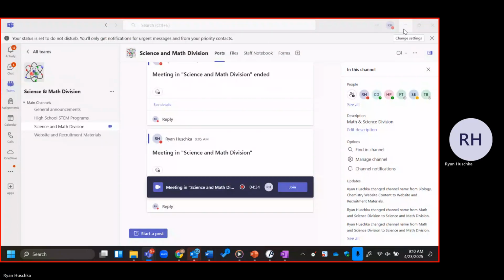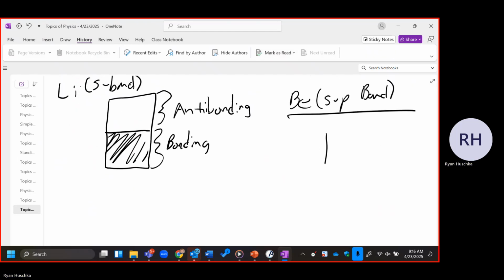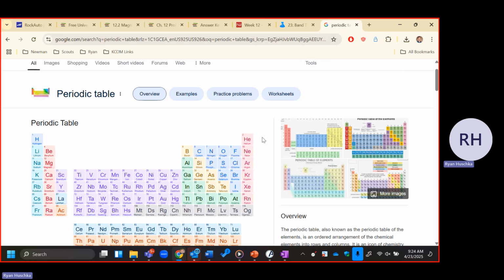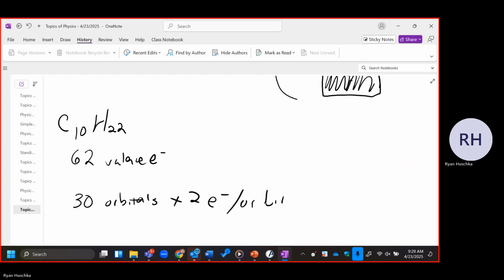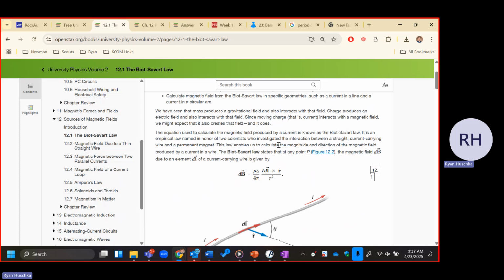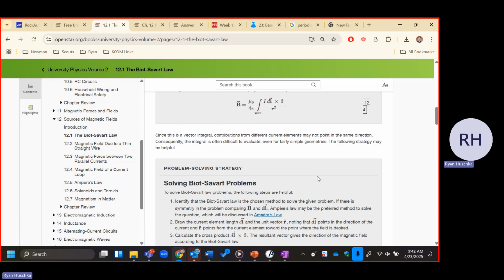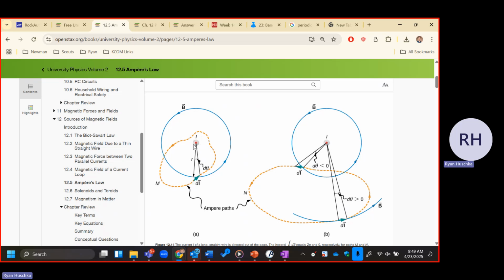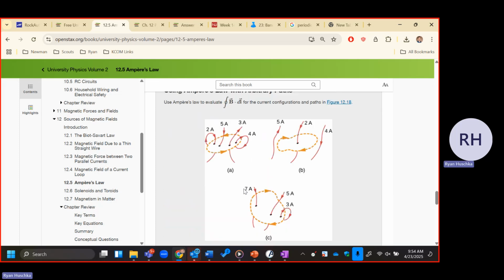Huschka Lecture - Topics in Physics (4/23)